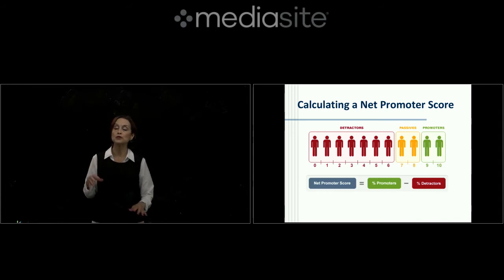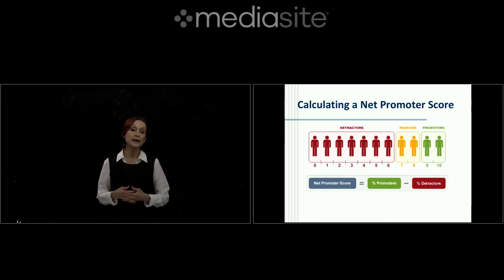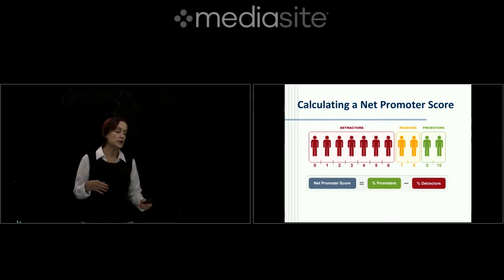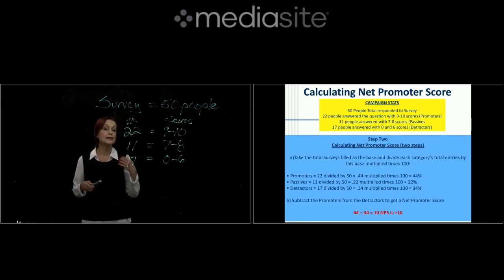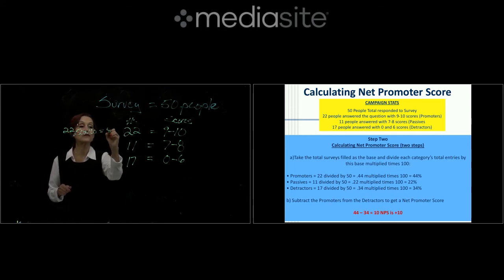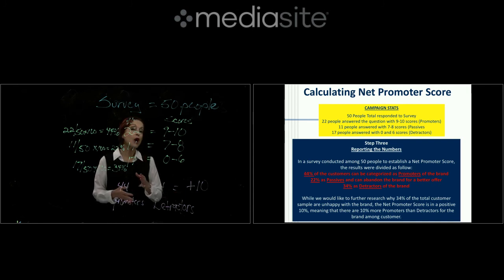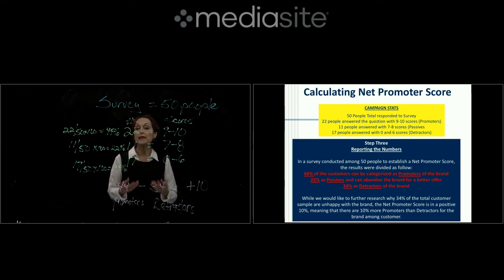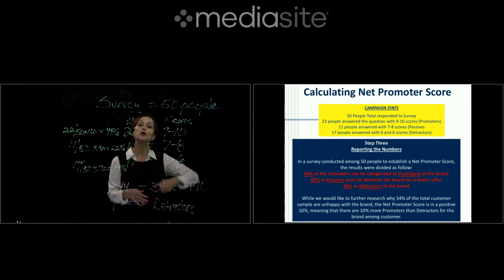Grizelle De Los Reyes on Calculating a Net Promoter Score